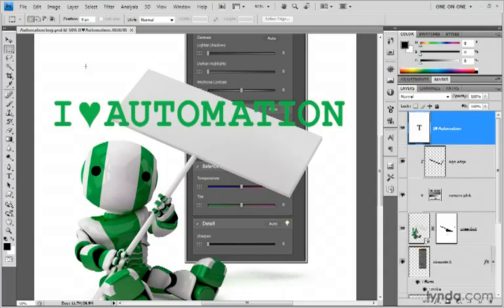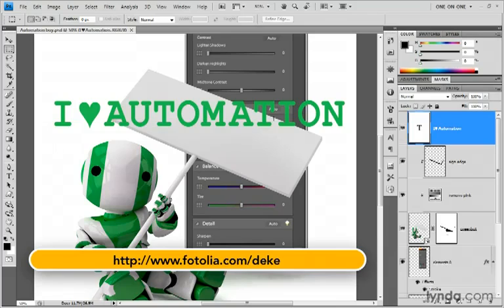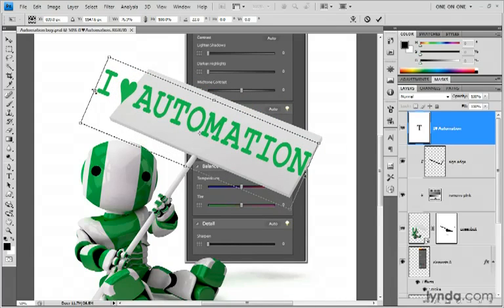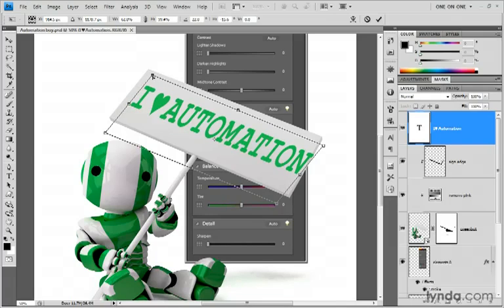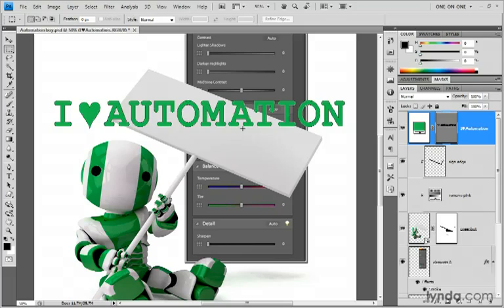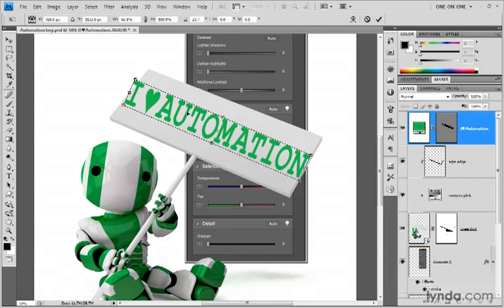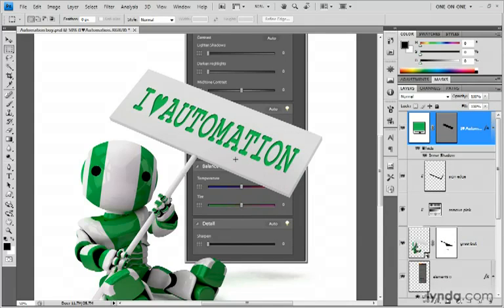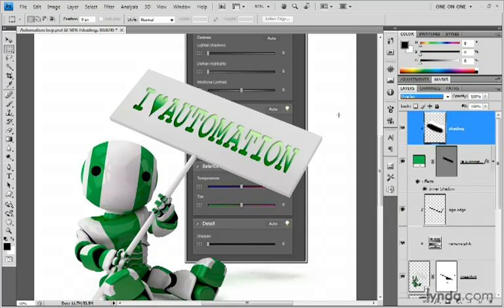20 free transform